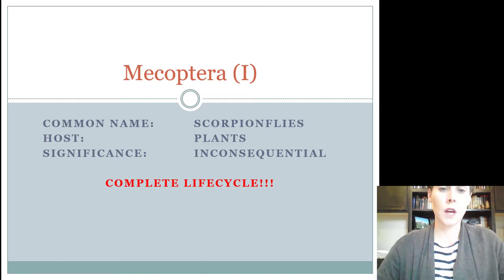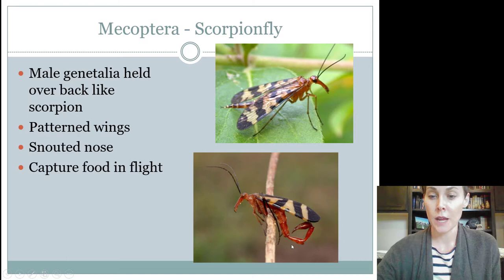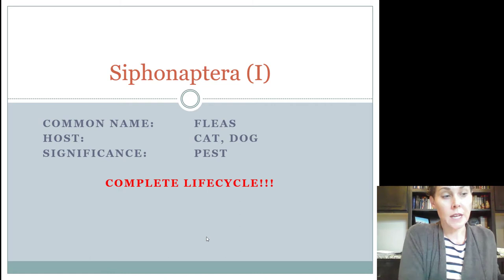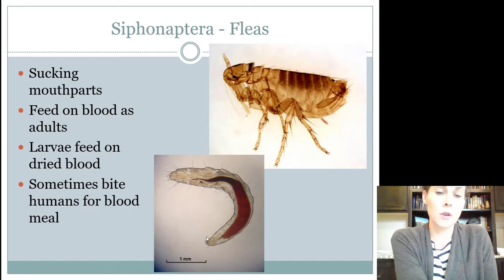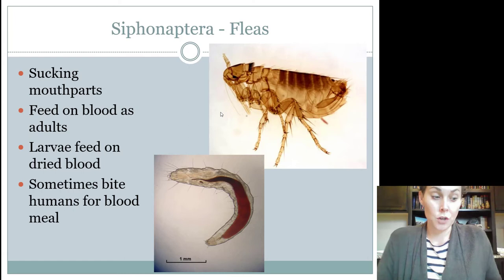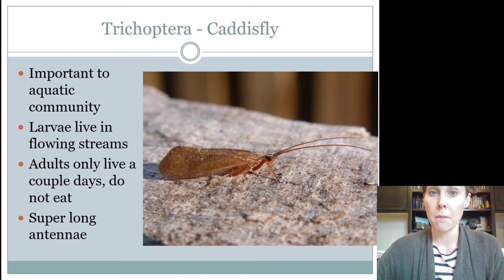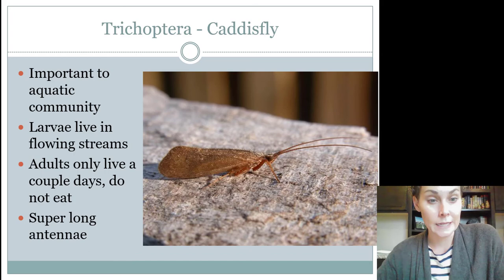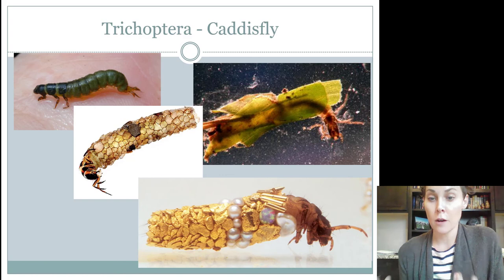Mecoptera, Siphonaptera, Trichoptera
This video includes insects for Intermediates and Seniors only